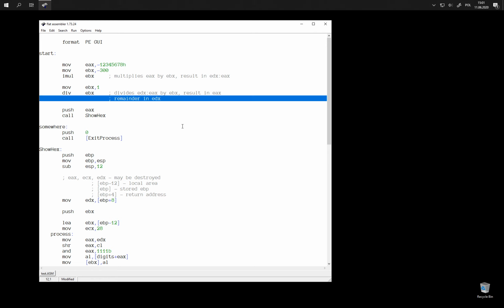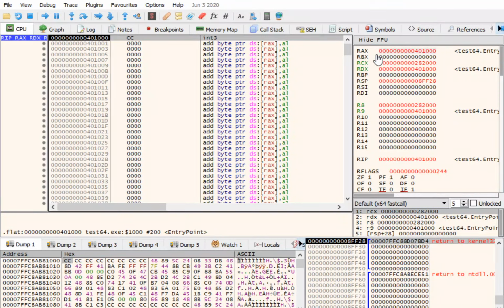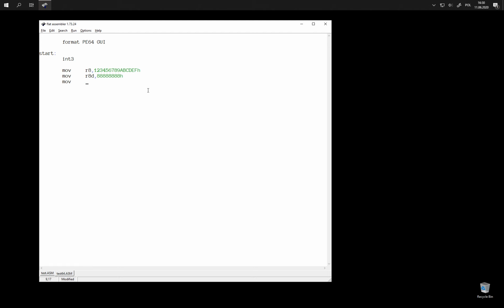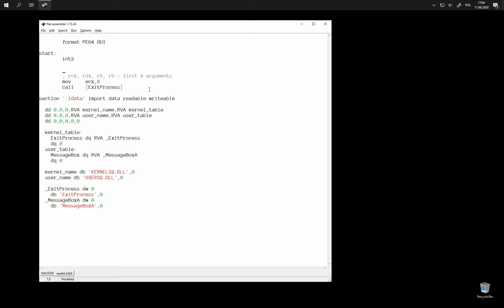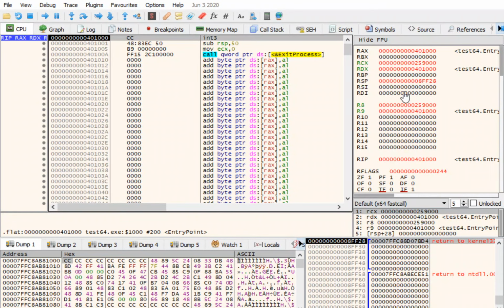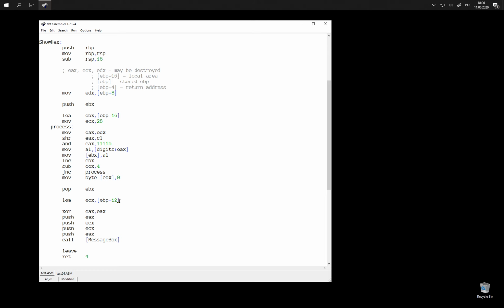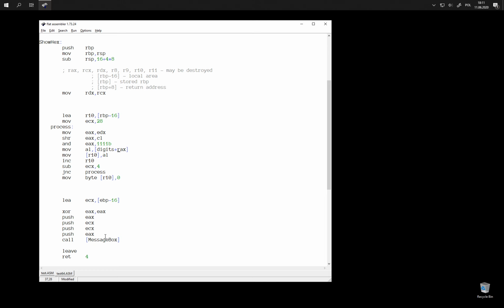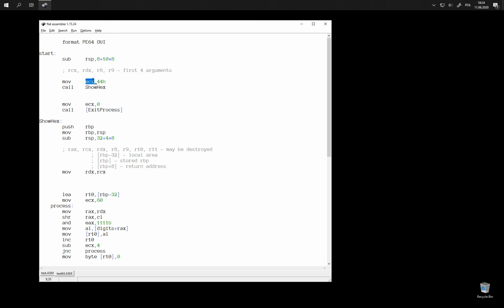Introduction to x86 assembly, part 11: 64-bit mode and calling convention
Quick introduction to x64 programming, with complete translation of the example code written during previous installments.